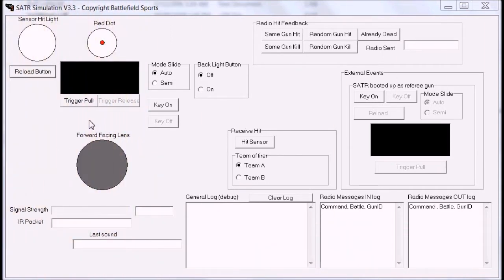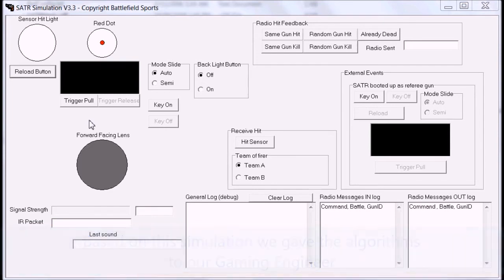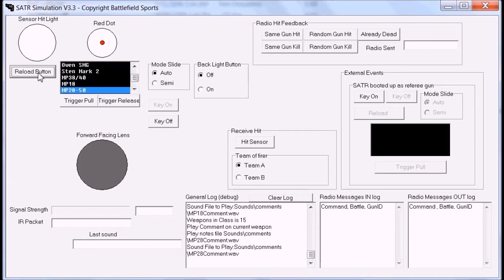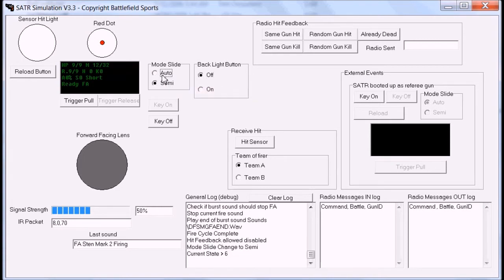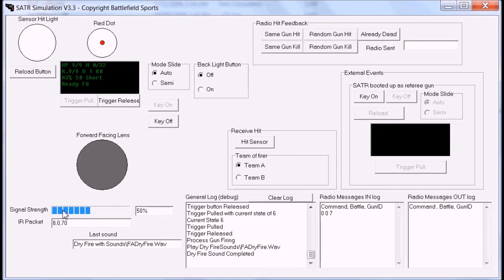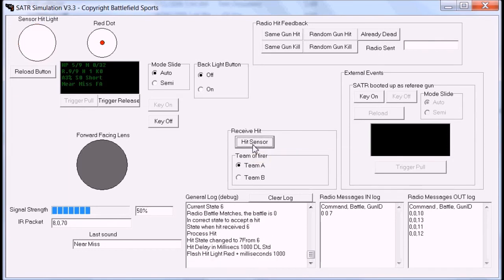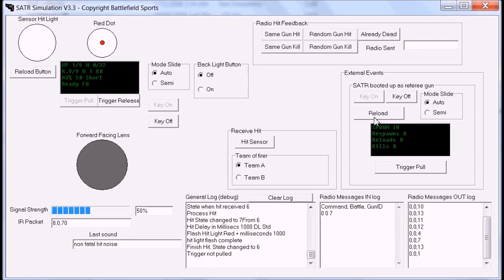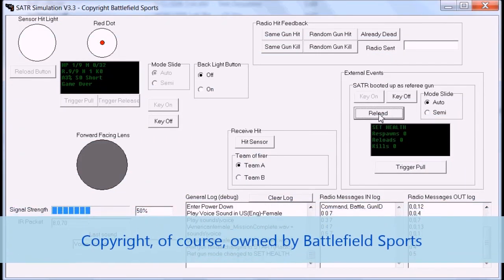Battlefield Sports - History of the Development of SATR - SATR-Sim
This is part of the history of the development of SATR. Here is an overview of the software SATR-Sim. Battlefield Sports makes gaming guns for gamers to experience combat entertainment.